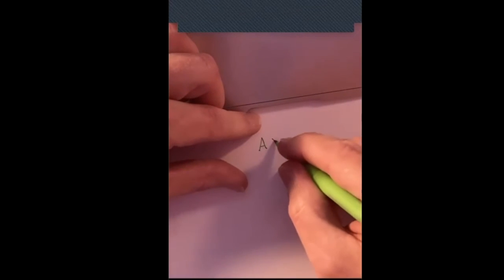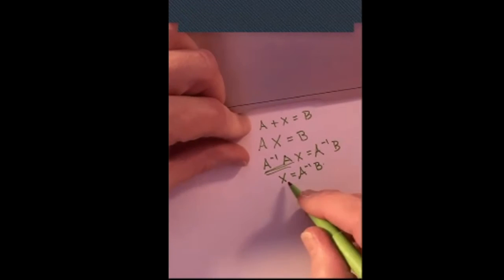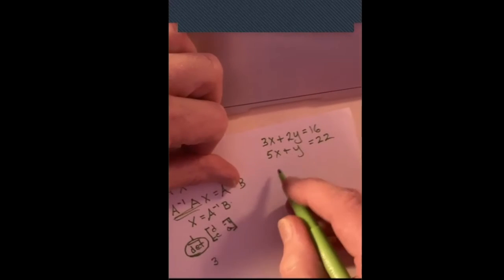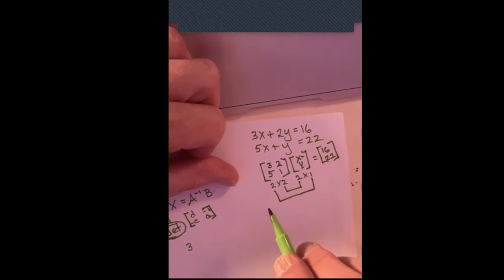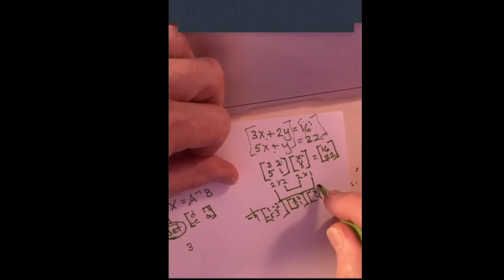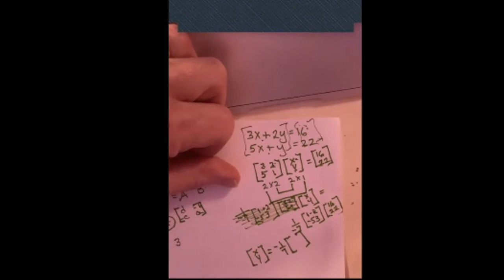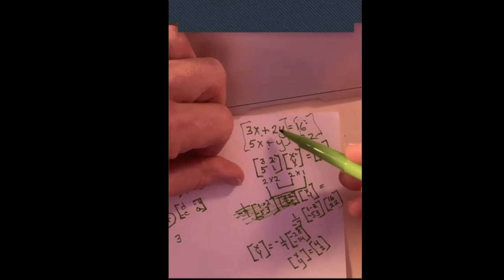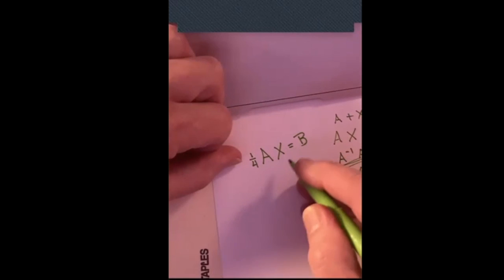Introduction to Matrix Equations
Solving simple matrix equations